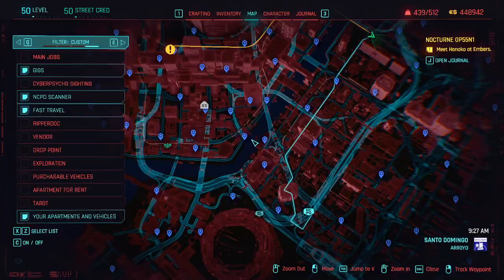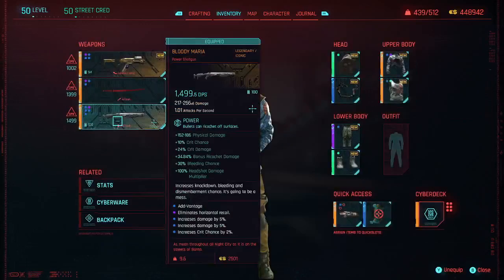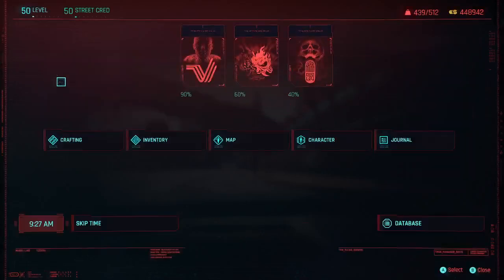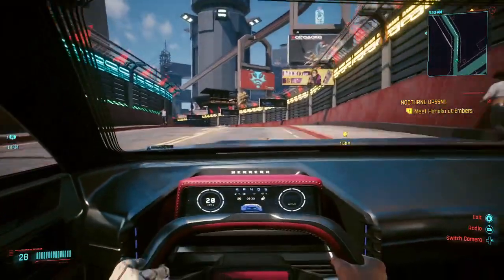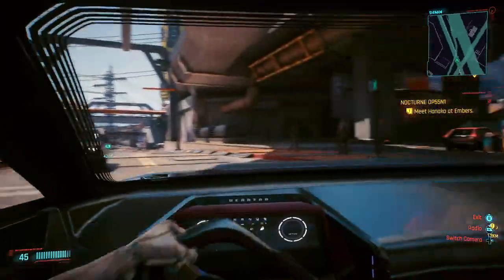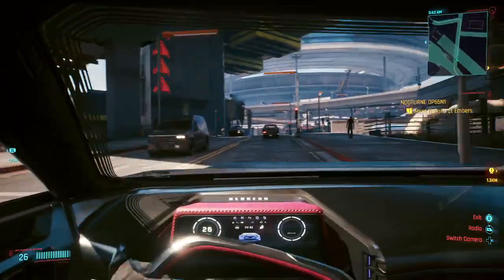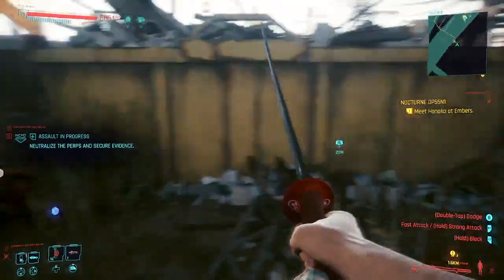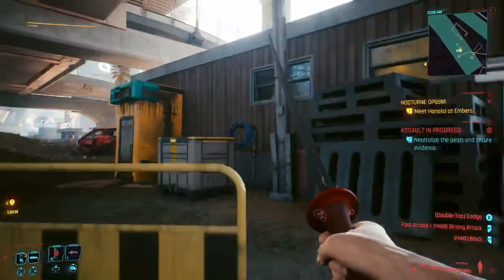Cyberpunk 2077 Police Action Katana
While I reconnect with Cyberpunk 2077 in preparation for another run at the end game options, I take you on a ride to a Police Action where I use only my Katana in the battle.